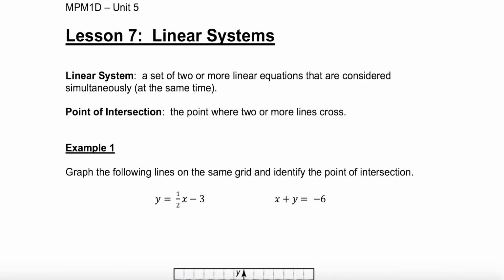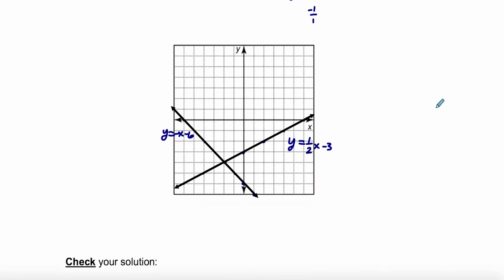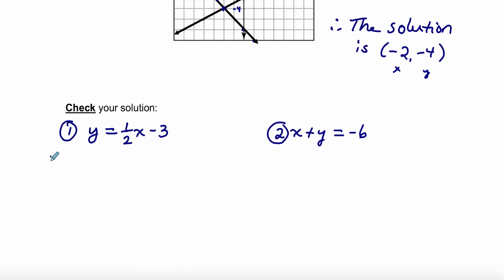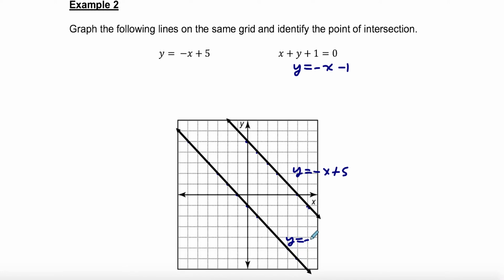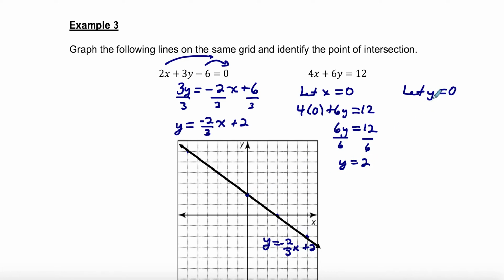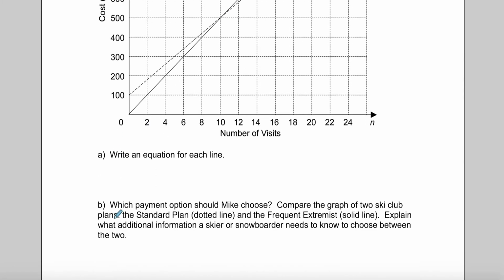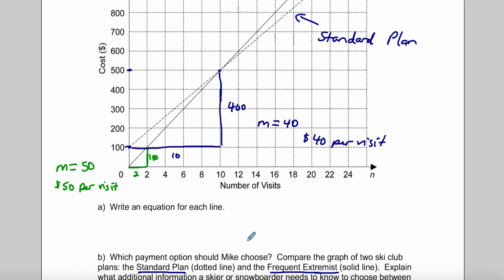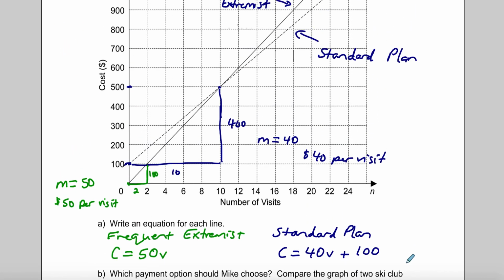7 Lesson Linear Systems (MPM1D)